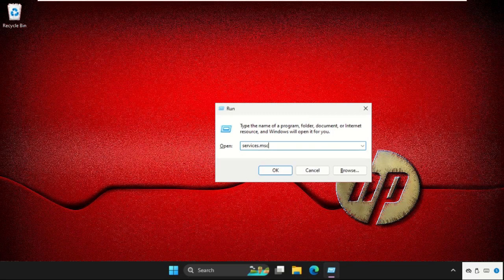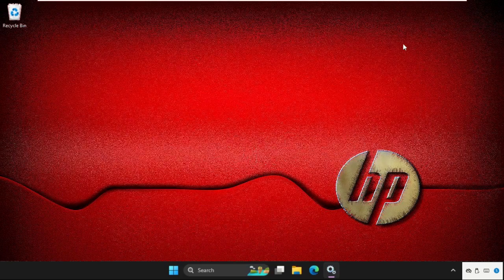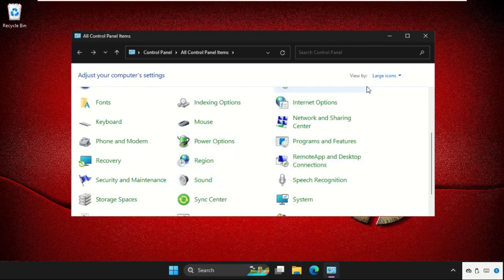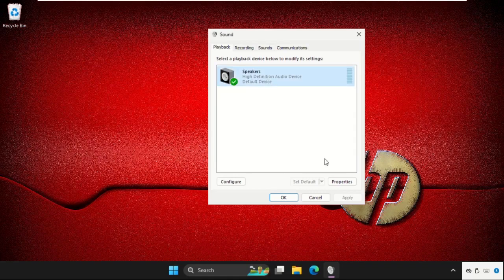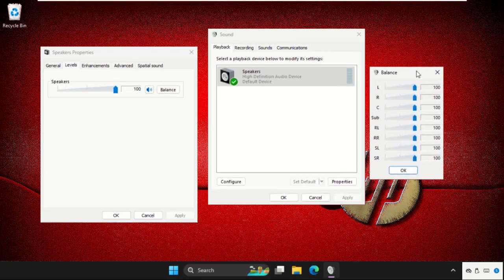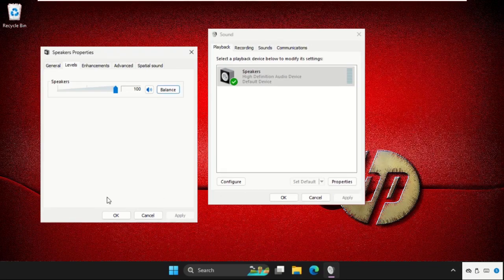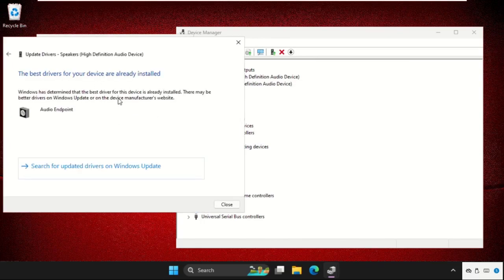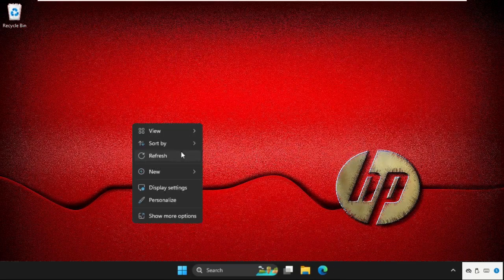HP Laptop - How to Fix Your Sound on PC Windows 11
Explore solutions for HP Laptop -  How to Fix Your Sound on PC Windows 11 on Windows 11. Learn effective HP Laptop -  How to Fix Your Sound on PC Windows 11 techniques for a seamless experience. Discover step-by-step guides to resolve HP Laptop -  How to Fix Your Sound on PC Windows 11 issues. Master troubleshooting HP Laptop -  How to Fix Your Sound on PC Windows 11 with our comprehensive guide. Dive into the HP Laptop -  How to Fix Your Sound on PC Windows 11 essentials and enhance your Windows 11 expertise.